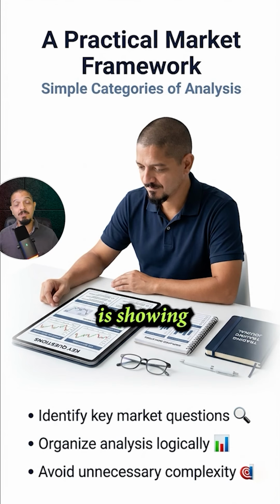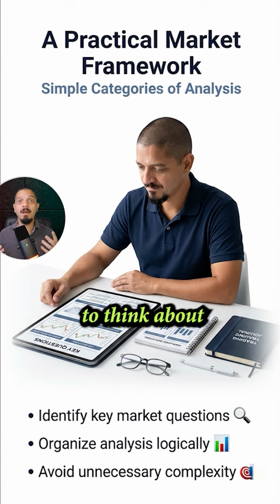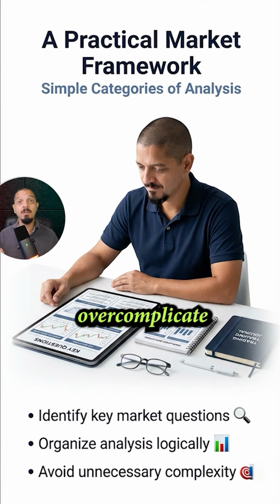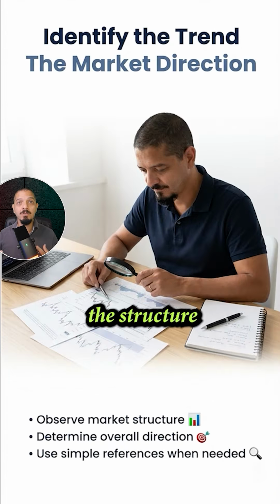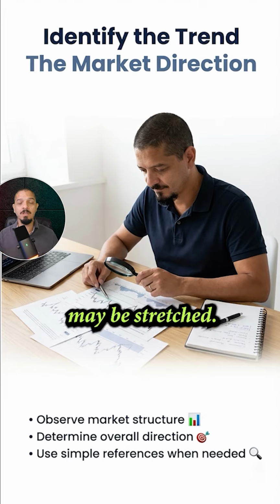How Professional Traders Read the Market: Larry Williams Method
Understanding how professional traders analyze markets can completely change the way you approach trading. In this clip, legendary trader Larry Williams explains the simple framework he uses to read price movements and understand what the market is really doing.

Instead of filling charts with dozens of complicated indicators, professional traders often focus on a few essential questions. What is the current trend? Is the market overbought or oversold? Is professional money supporting the move? And does the seasonal pattern support the current direction?

Larry Williams demonstrates how tools like moving averages, momentum indicators, volume based analysis, and seasonal tendencies can help traders build a structured decision making process. When analysis is organized around these core questions, trading becomes less about random signals and more about understanding how markets behave.

For traders studying trading concepts in the stock market or trying to understand how professional traders trade, this framework offers a practical and clear starting point for analyzing price action and market behavior.

If you want to deepen your understanding of market structure, trading psychology, and professional trading frameworks, consider becoming a member of the channel to access exclusive insights and educational content.